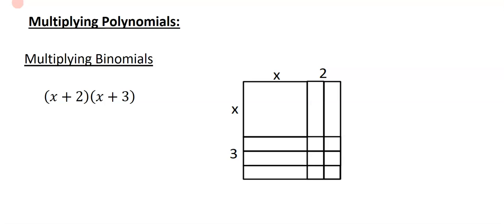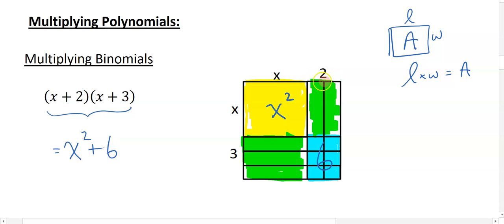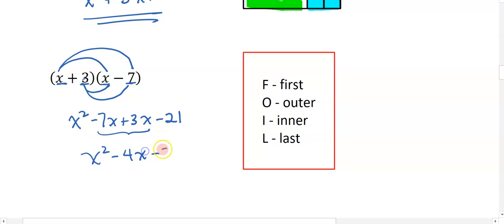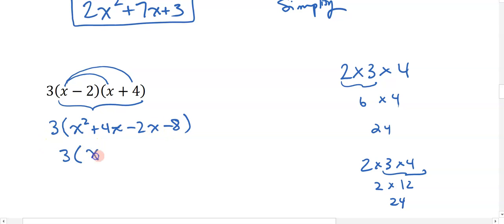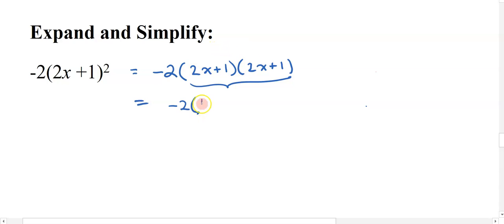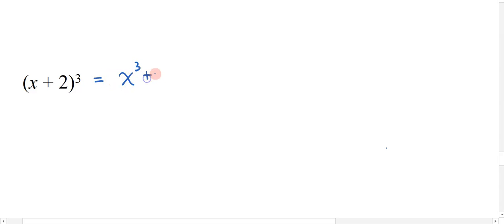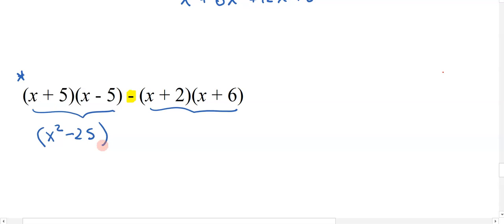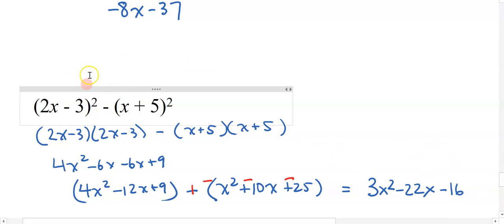M10 Multiplying Polynomials